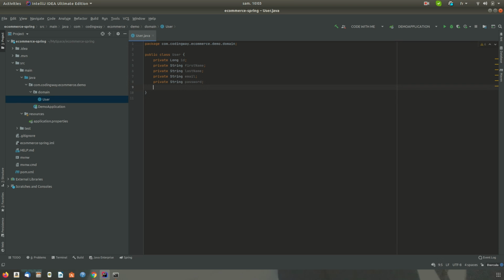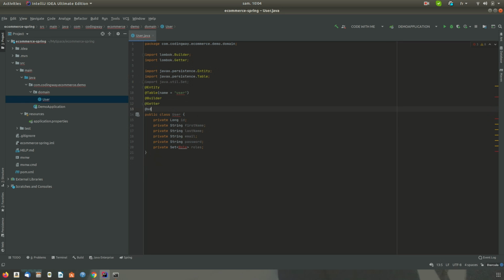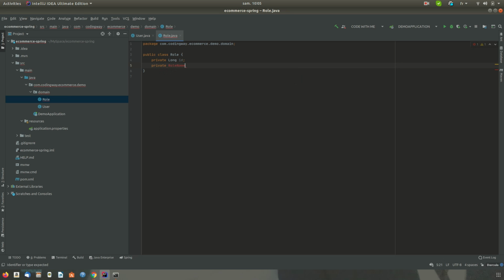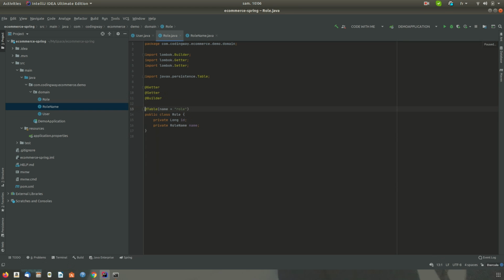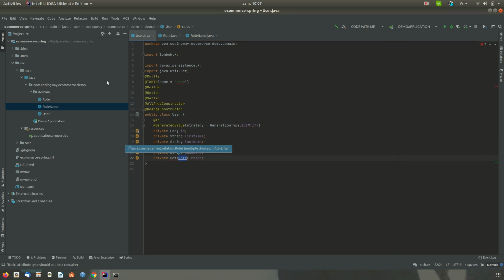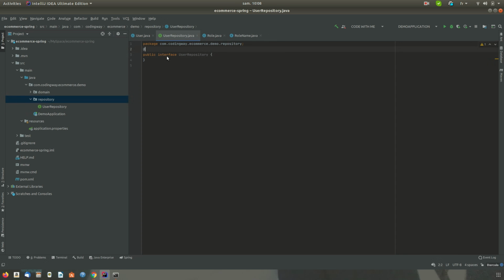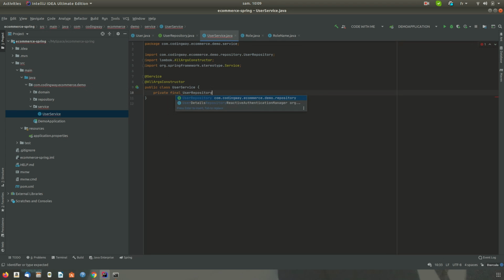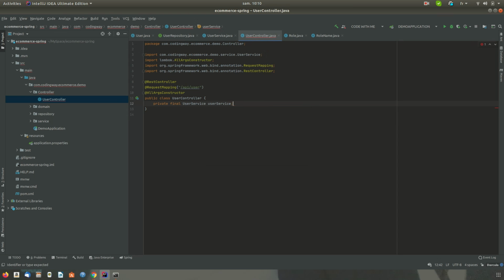Spring boot E-commerce REST API Create User Entity